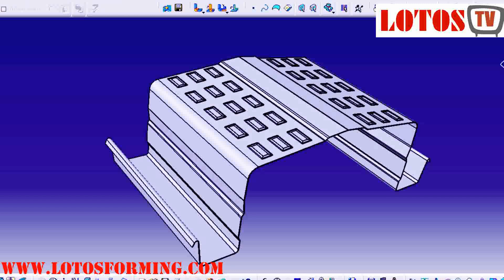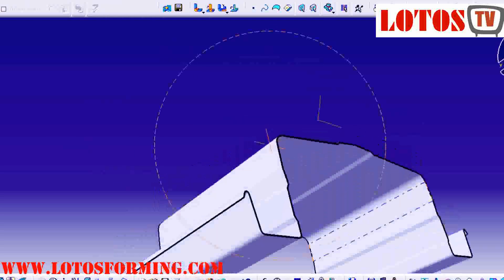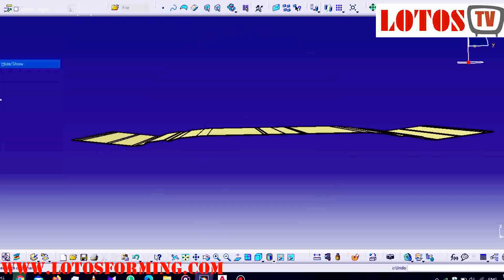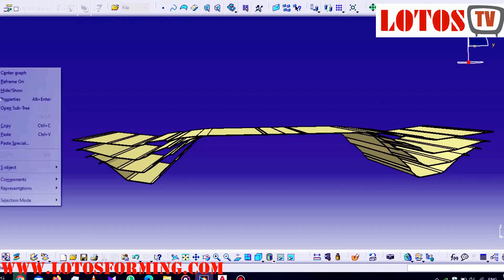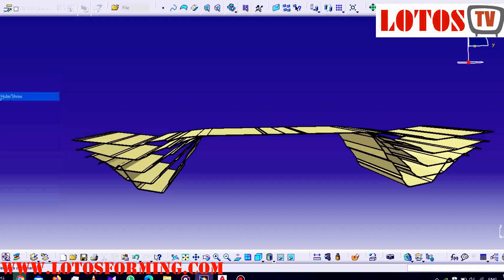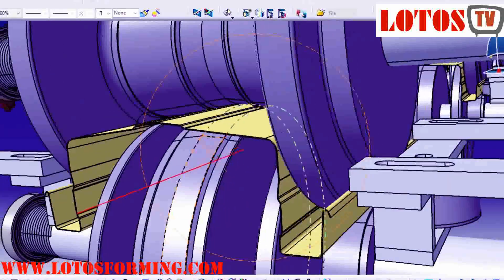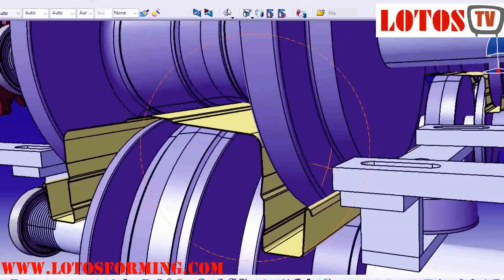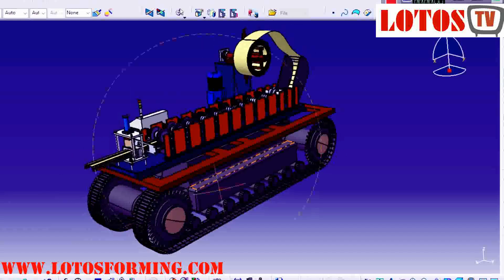【Greenhouse gutter machine】: Greenhouse gutter roll forming machine ▶LOTOS DESIGN 2021◀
This Greenhouse gutter machine or Greenhouse gutter roll forming machine is designed to manufacture hanging gutters for collection rainwater with recirculation on the farm. This makes it easier to install and transport to the greenhouse and reduces storage and logistics problems.